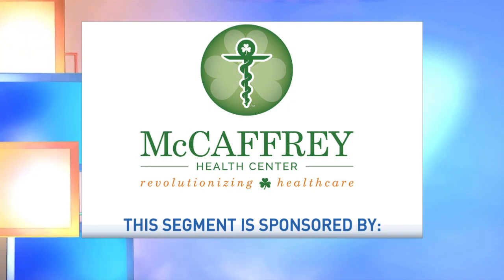Genetic Testing could leave you guessing about your health